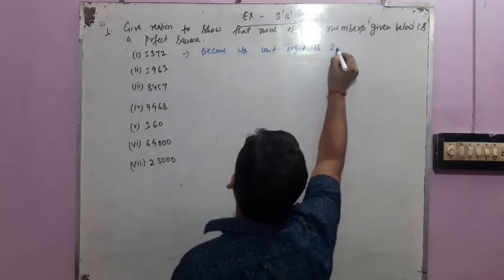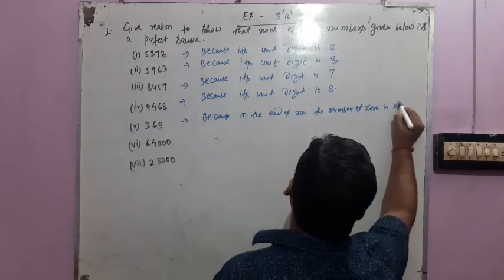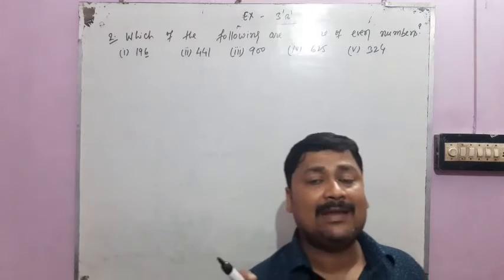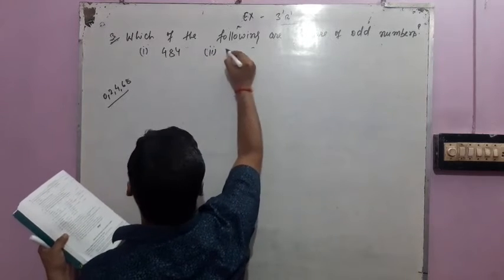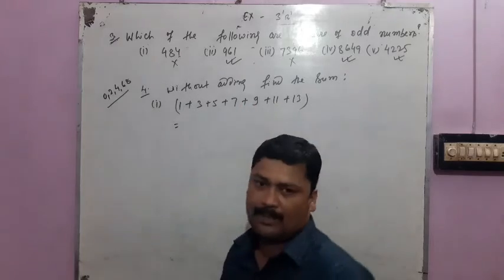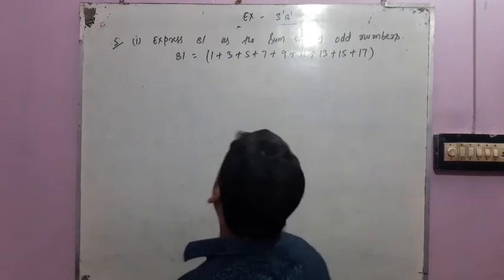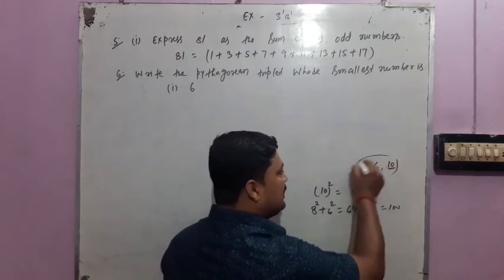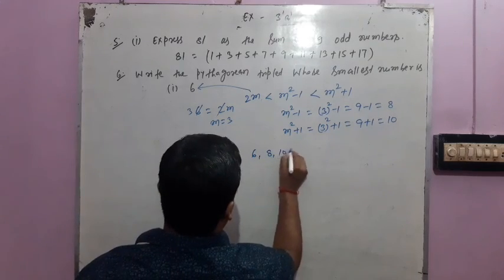Class 8 Ex -3'B' part -1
This video is related to solution of Ex- 3'B' of class -8 of R S Aggrawal book.